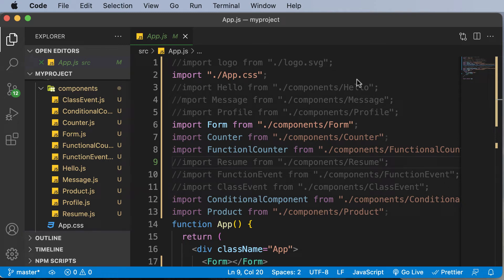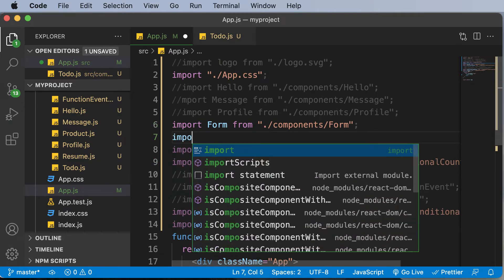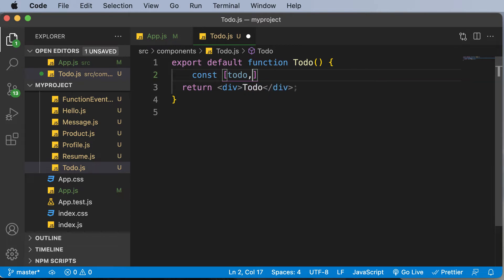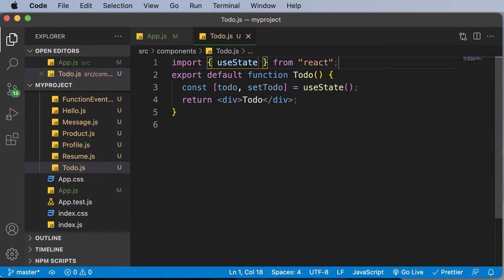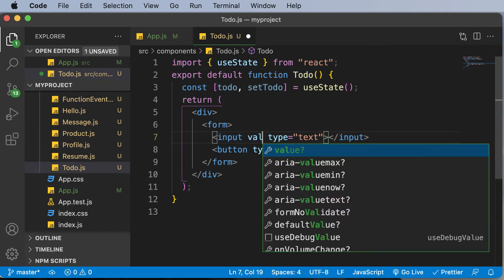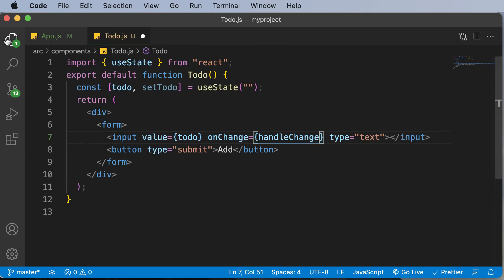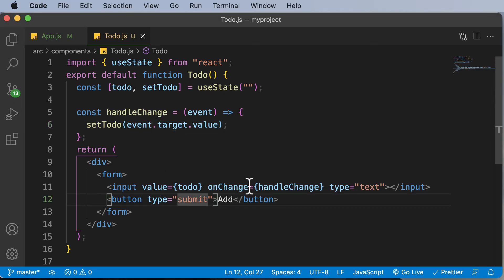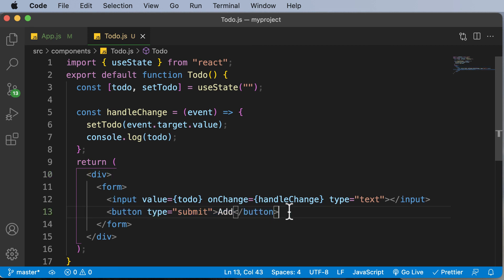React JS Tutorial For Beginners : Part 32 Todo App In React Part 1